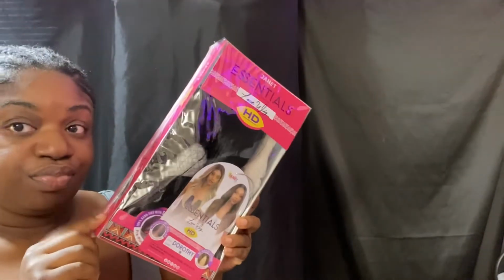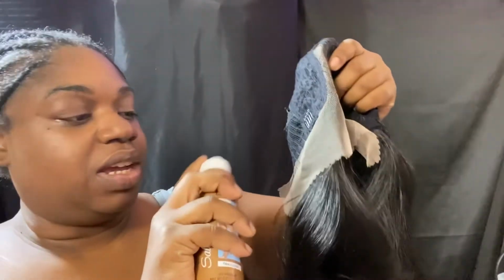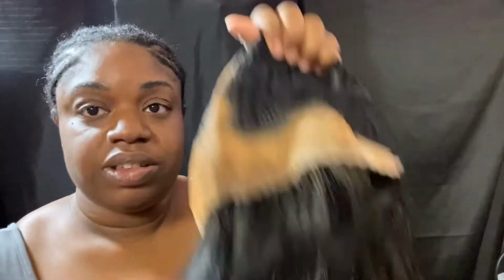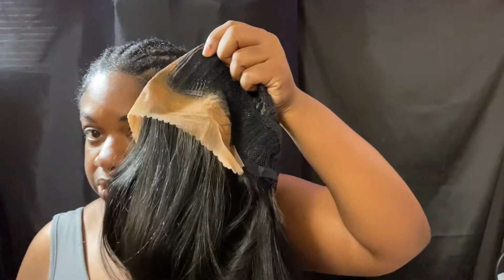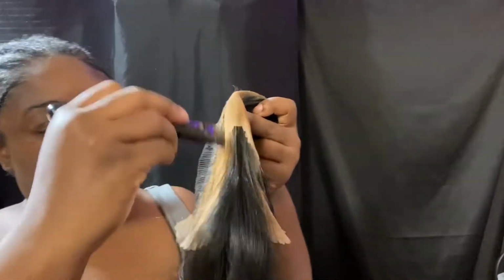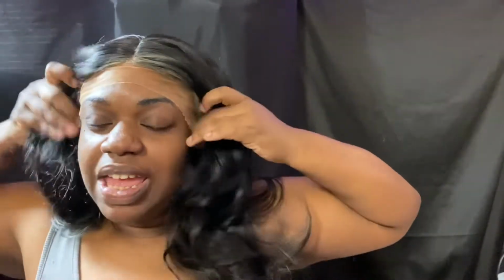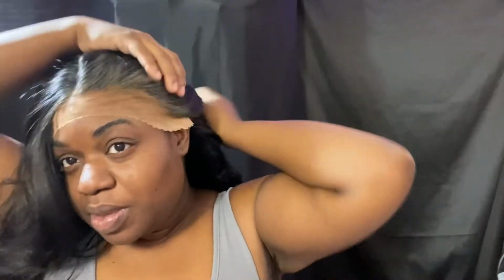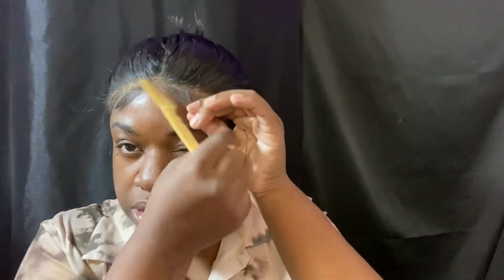Hair Tutorial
just dropped some new arrivals!

Instagram Mrsgloww
Tictok Mrsglowww